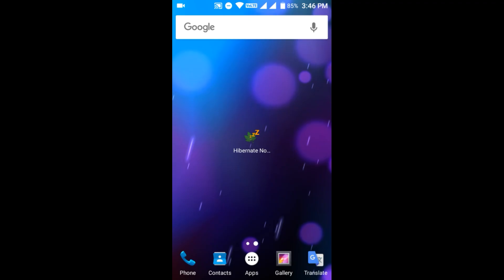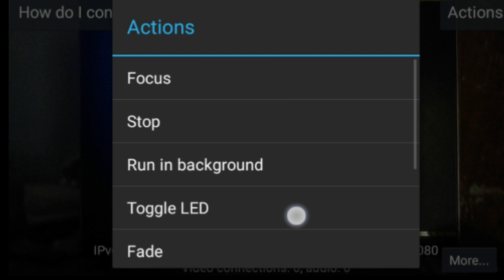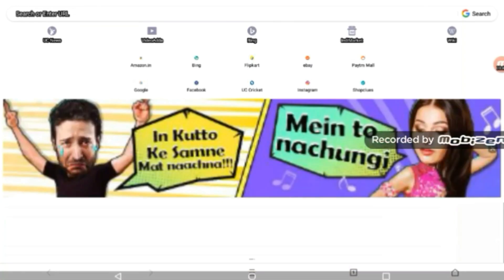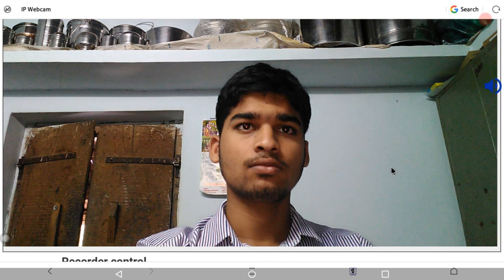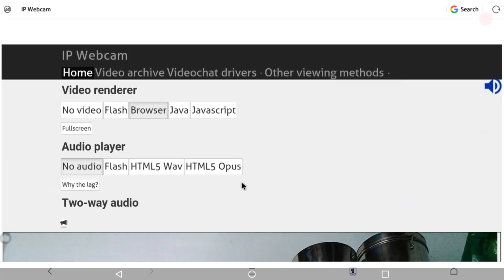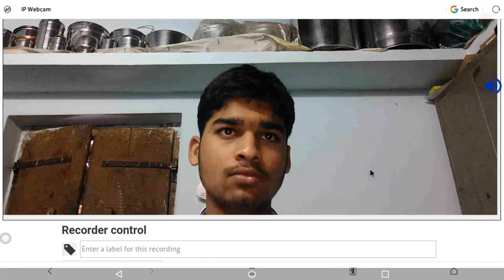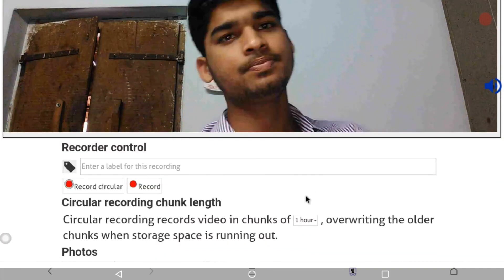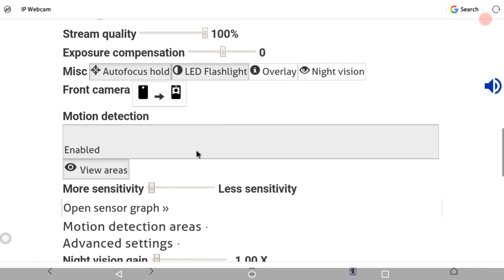How to connect WebCam To Ap Fibre Using Mobile in Telugu By Sai Prasad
Hello friends this is Sai Prasad&Welcome to Sai Prasad Tech Magic.Most of my subscribers have been asking me to make a video on connecting WebCam so Today in this video you are going to learn how to connect Webcam to Apsfl or Ap Fibre what you have to do is follow my instructions in my video.If you like my video hit 👍.If you think my video is useful please SHARE with your friends&family FOR MORE INTERESTING UPDATES PLEASE SUBSCRIBE MY CHANNEL. SAI PRASAD
TECHMAGIC##